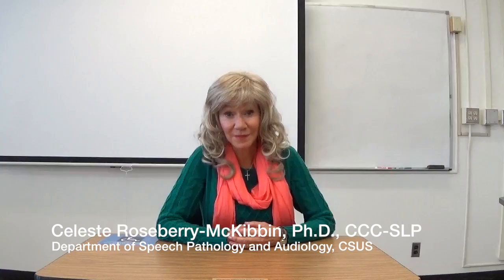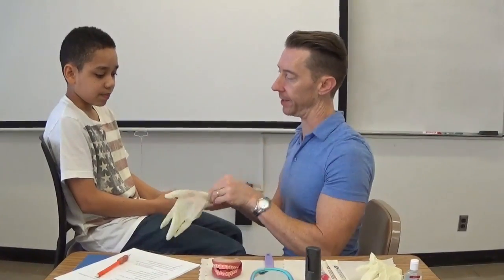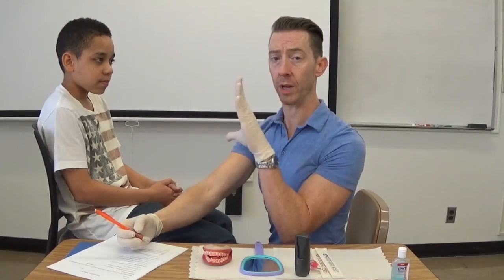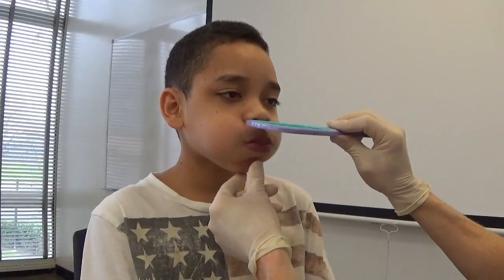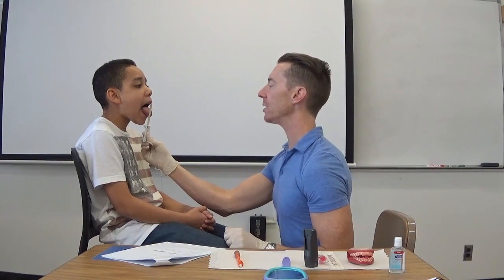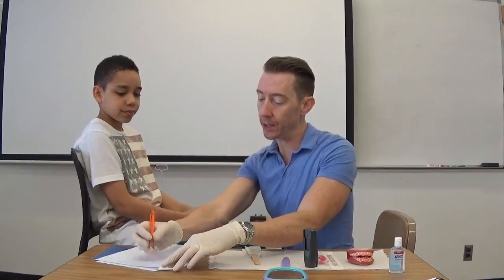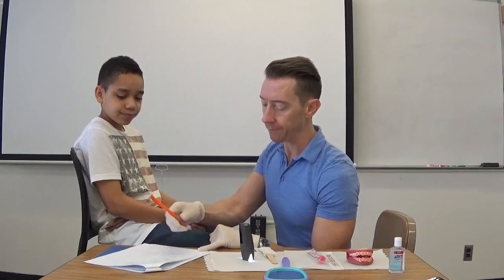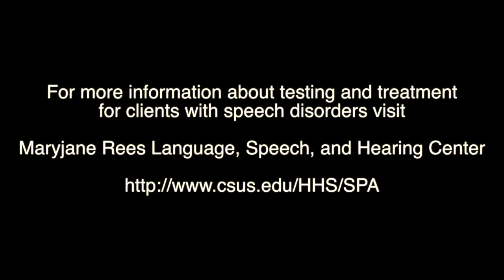How to Conduct an Oral Peripheral exam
In this video, Professor Keith Haberstock (CSUS) teaches how to conduct an oral peripheral examination.